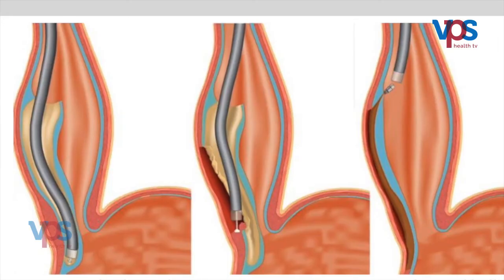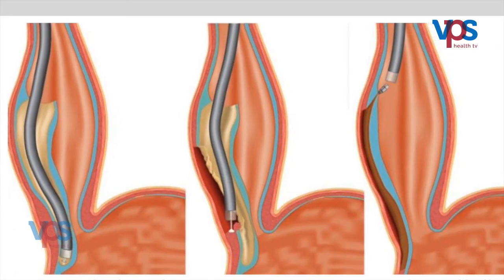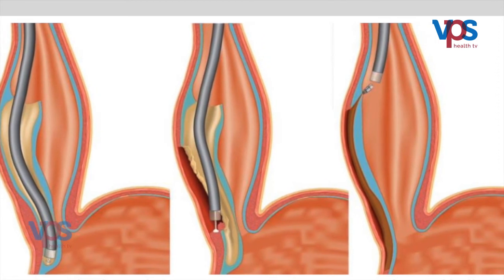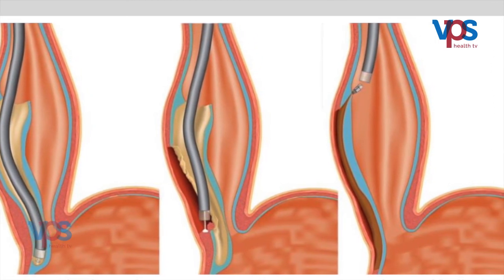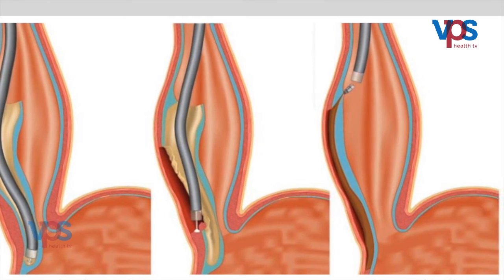Achalasia Cardia - Symptoms & Treatment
Achalasia Cardia is a disease of the Esophagus. It is basically a motility disorder of Esophagus wherein the patients come in with a difficulty in swallowing. Also there will be associated weight loss and other symptoms. Achalasia Cardia is diagnosed by Barium Swallow examination of Esophagus and now we have Esophageal Manometry wherein we could exactly know the type of Achalasia Cardia.